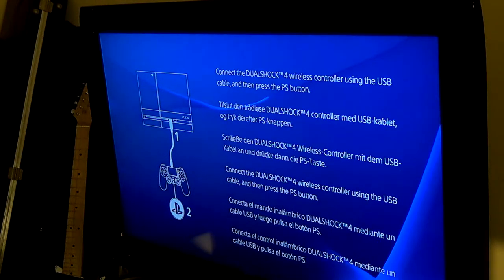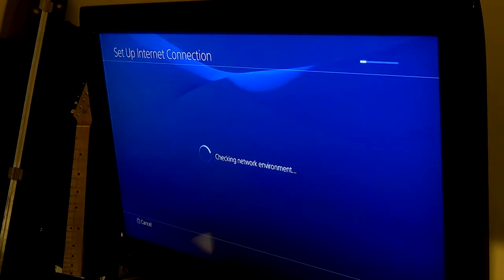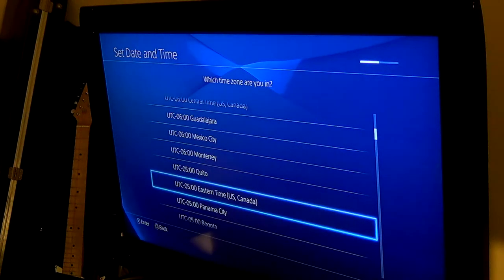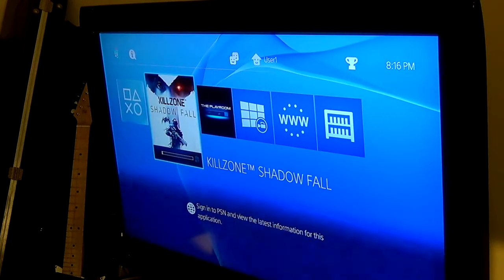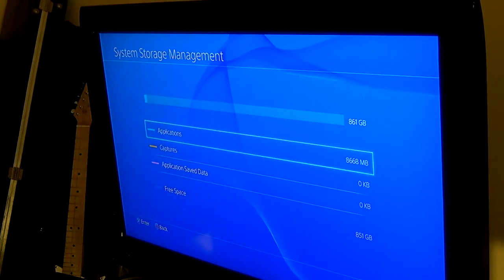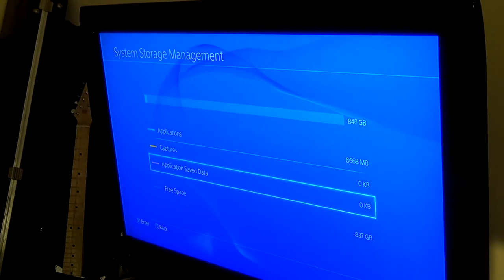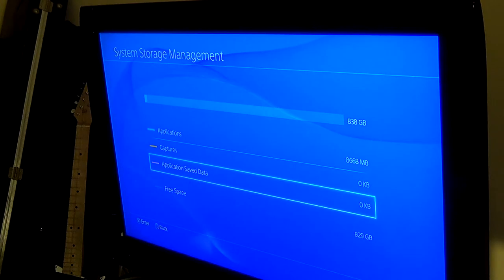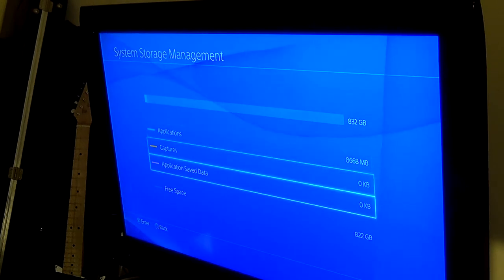Upgrading my PS4 hard drive part 3 of 3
This is not a tutorial! If you follow this get ready to throw your PS4 out! It went well in the end but yeah use a tutorial and don't try to wing it like I did. I always follow tutorials to the t but this time i wanted to try it without. I still needed tutorials in the end though. I also was going from memory of a tutorial i had watched part of a few days before i got the hdd.